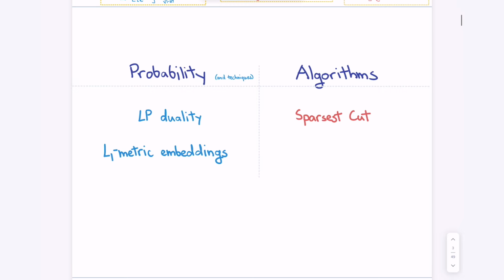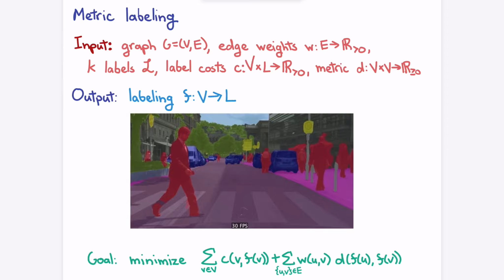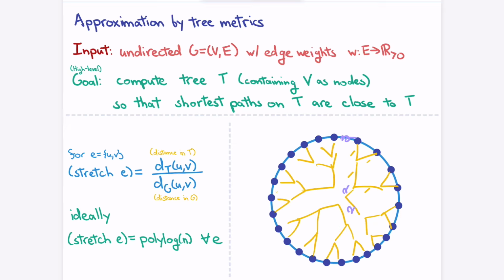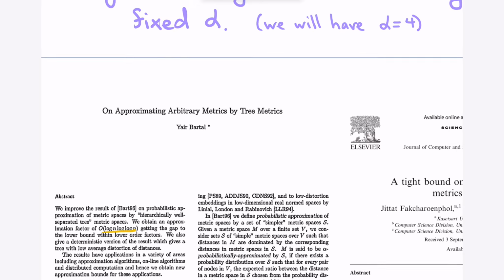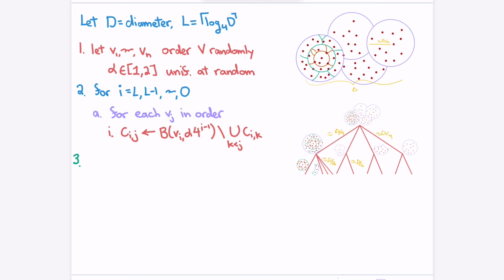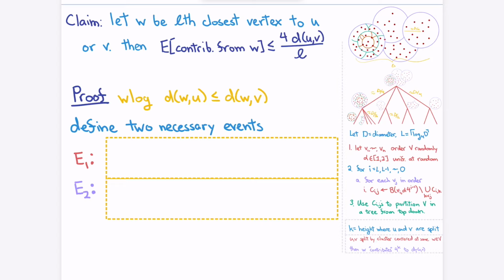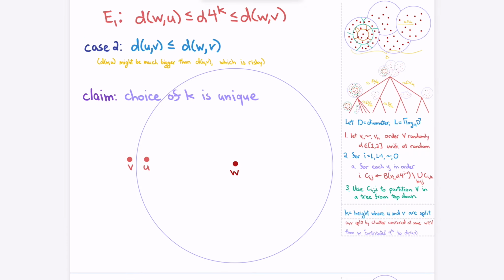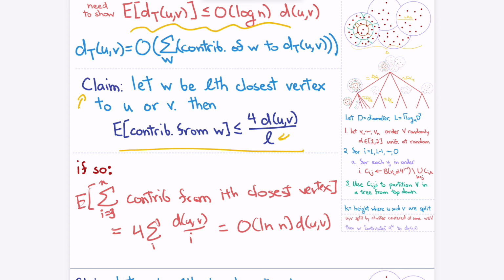Randomized tree metrics